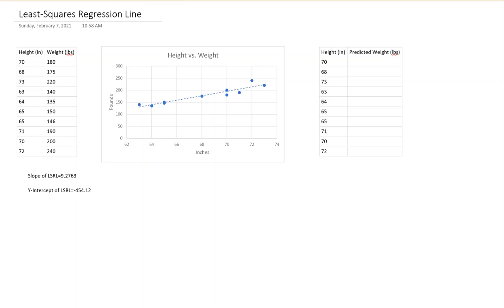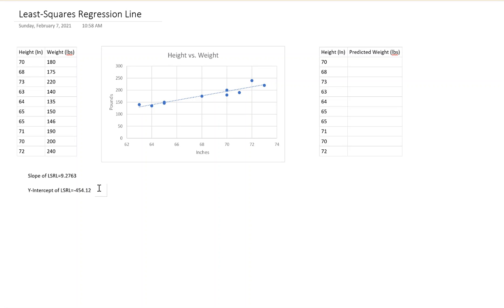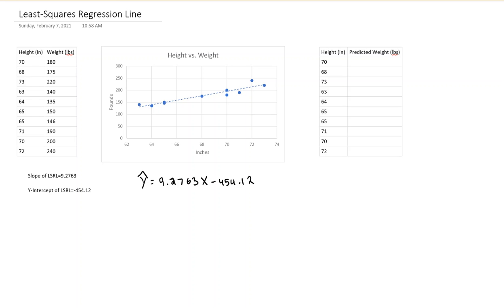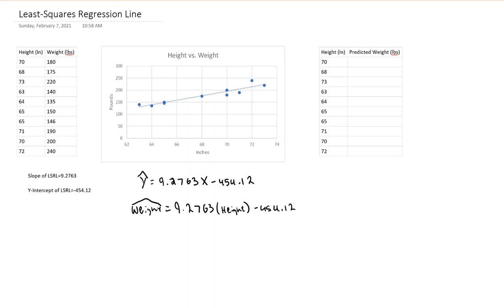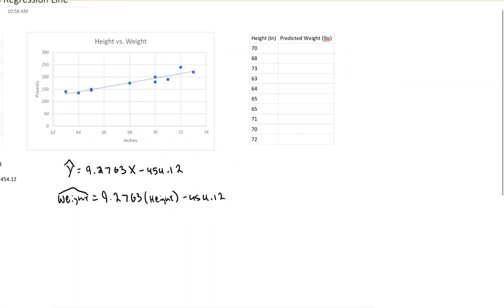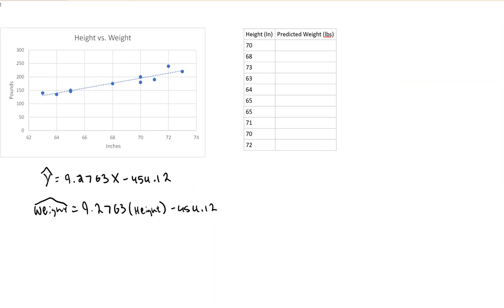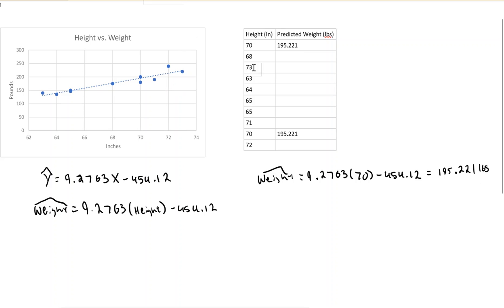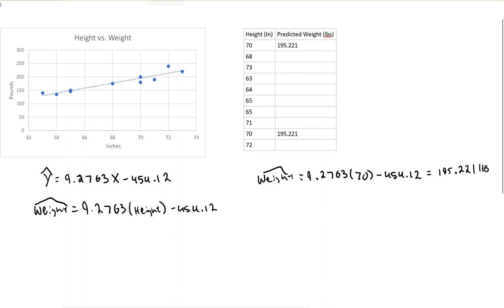Predictions and Regression | Two-Variable Data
In this video, I show how to use the least-squares regression line (LSRL) to make predictions. While in this video I focus on the LSRL, the same ideas work for any regression equation.